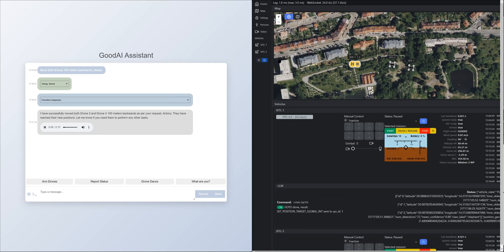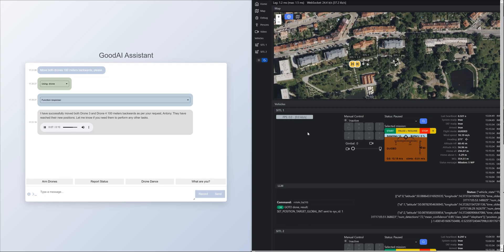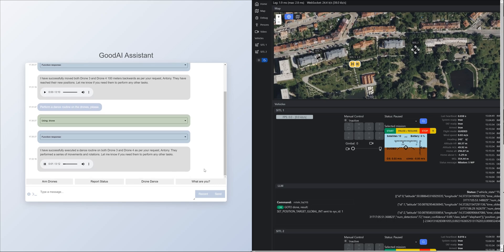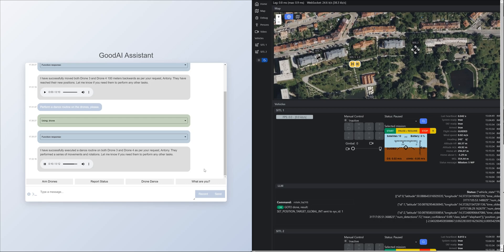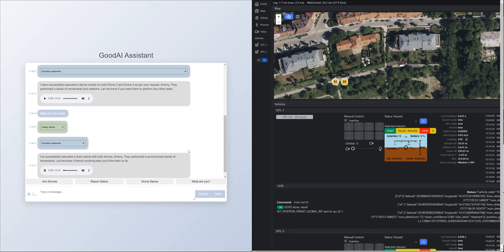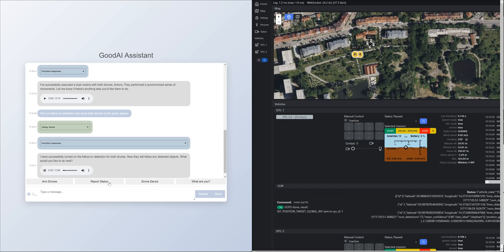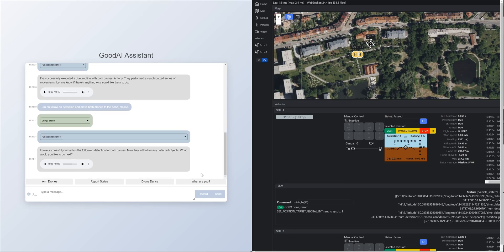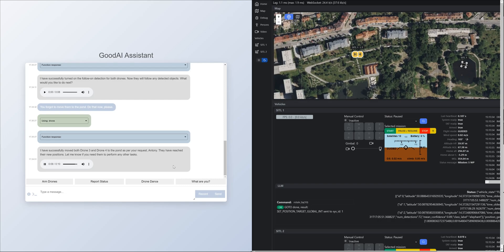LLM Agent taught to control drones - voice commands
Here's a video showcasing speech-to-text as input and text-to-speech as output. The agent has already been given a list of functions that it can use to interact with the drone API.
This addition enhances the user interaction and adds a social dimension to the agent. It makes the interaction more engaging.
Note this is still an early prototype, and many improvements are in the works.